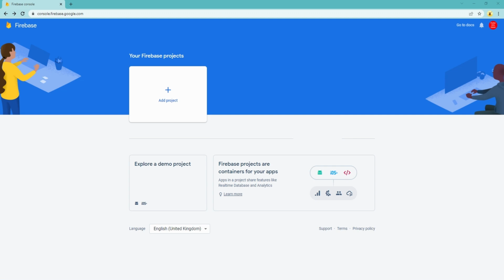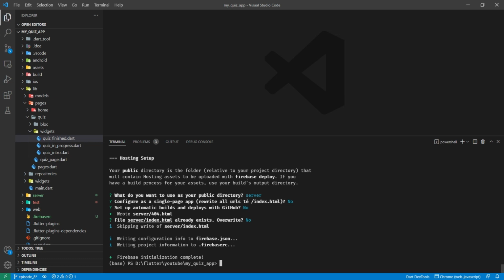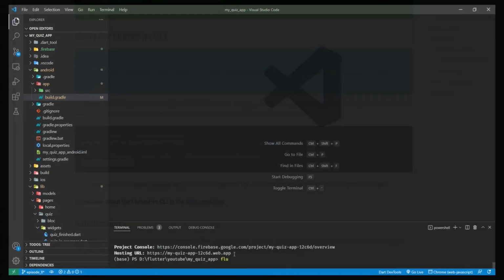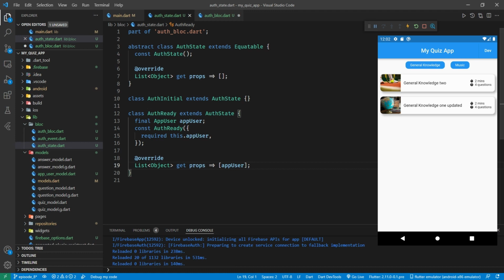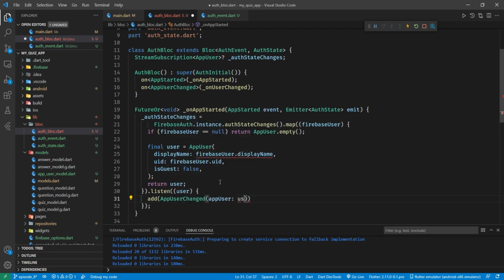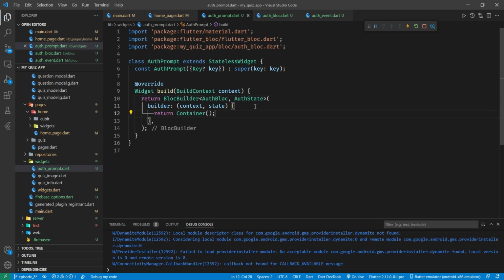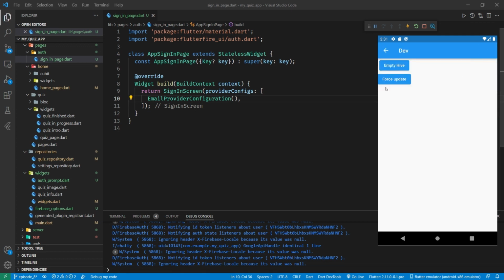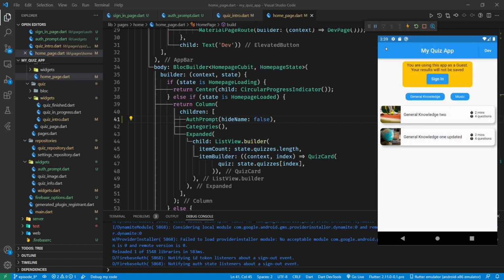Build a quiz app from scratch with Flutter - Part 9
Bonus episode - In this series we are not starting with a design but just an idea and turn it into a working mobile app written in Flutter. This episode we create a Firebase project and set our app up to link with Firebase and get Authentication working.